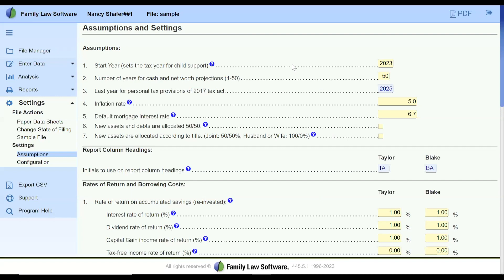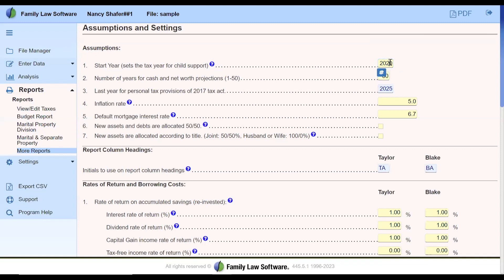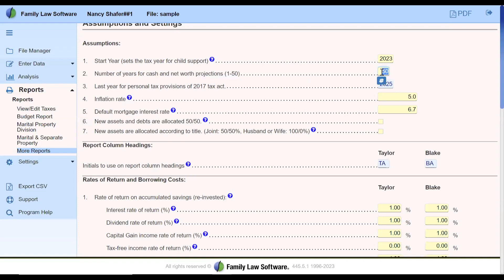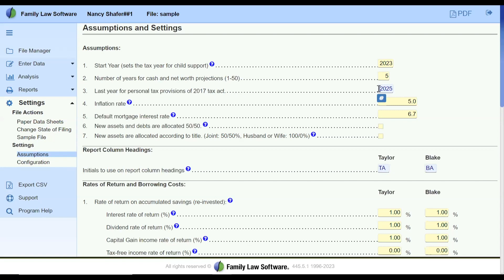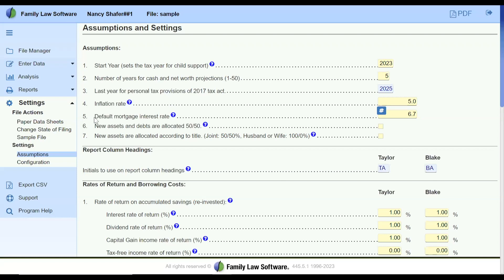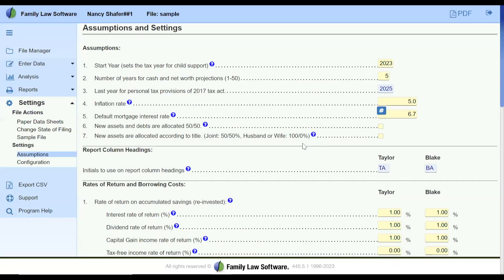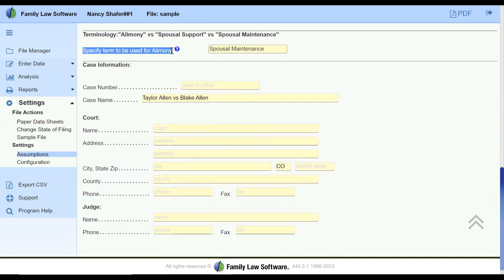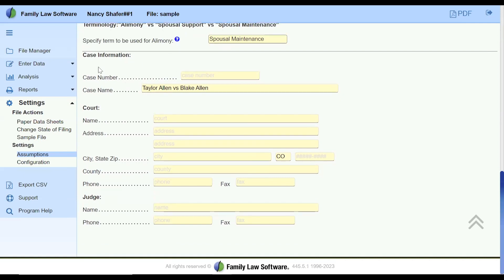Power Webinar Data Assumptions and Projections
Data Assumptions and Projections
Family Law Software is capable of creating long term projections (up to 50 years out). We will look at the details of the assumptions that go into those projections, and how to adjust those settings for the best results for your clients.

Topics Include:
Tax Year
Inflation
Mortgage Rates
Accumulated Savings
Reports